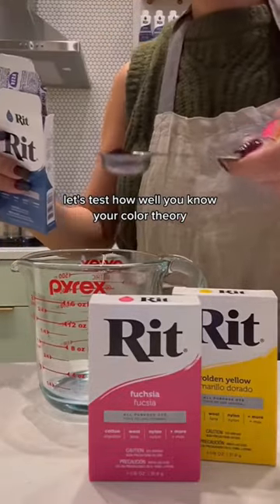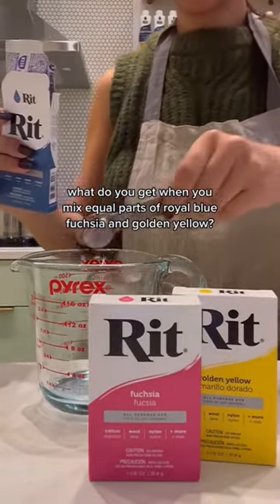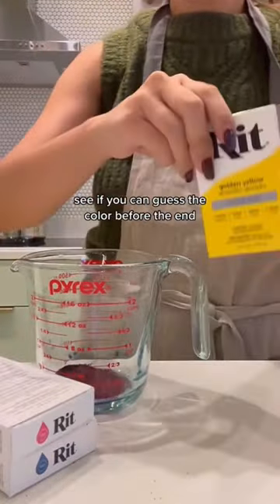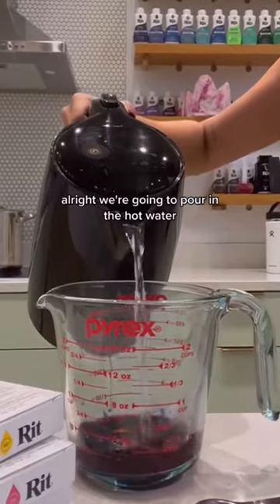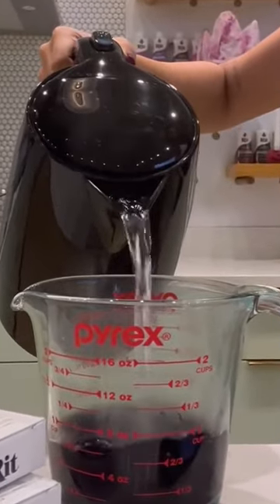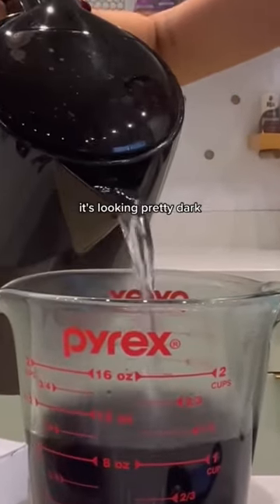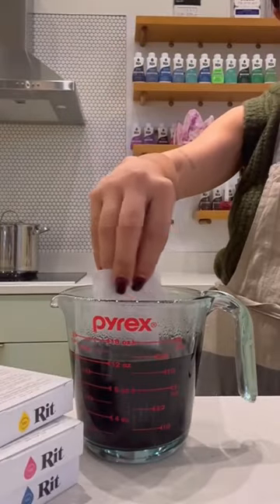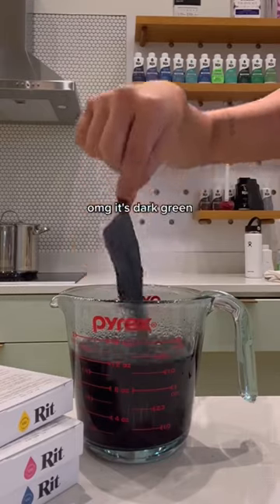Mixing Rit Dye Colors